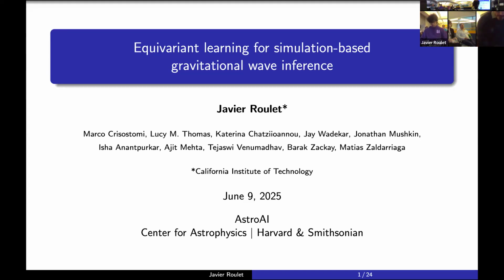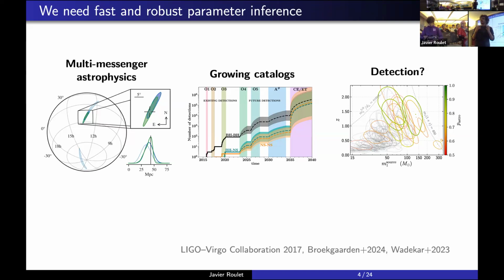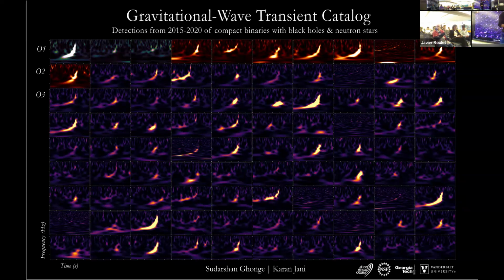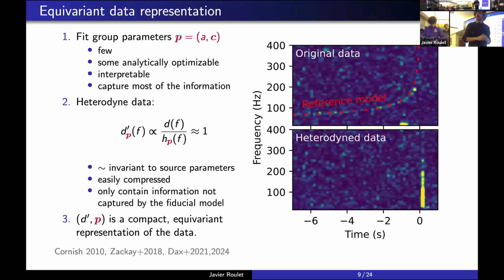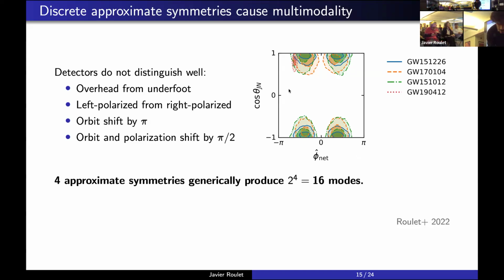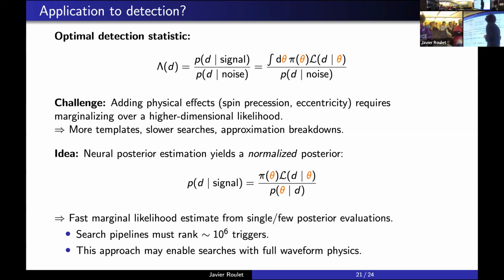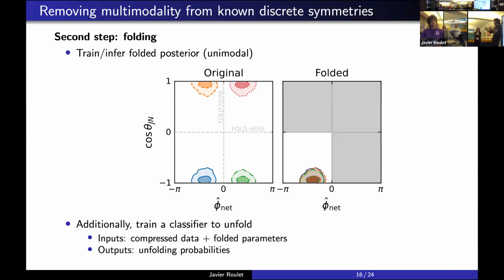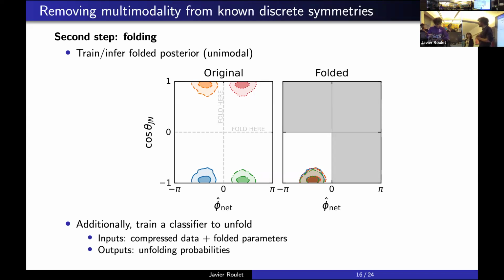AstroAI Lunch Talk - June 09, 2025 - Javier Roulet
Speaker: Javier Roulet

Title: Equivariant learning for simulation-based gravitational wave inference

Abstract: Over the last decade, the LIGO and Virgo interferometers have detected gravitational waves from about a hundred compact object mergers, a number that will double in the next months with releases from their fourth observing run. These detections have revolutionized astrophysics, among other achievements identifying the kilonova explosion from a binary neutron star merger and constraining the formation mechanisms of compact binaries.

Such discoveries require robust and efficient inference algorithms, for which machine learning is being increasingly used with varying degrees of success. Gravitational wave inference is challenging for machine-learning methods due to the large variety of shapes that signals can take. I will discuss how this diversity is largely accounted for by approximate symmetries in the signal model, where variations in the system parameters induce predictable amplitude and phase modulations in the gravitational wave. We construct an approximately invariant representation under this symmetry group, by normalizing the observed data against a reference waveform and the inferred parameters against a semi-analytical prediction. This compression reduces the variability of the data and simplifies the geometry of the likelihood, improving the training efficiency, performance, and interpretability of a simulation-based inference model. The resulting method is 3-4 orders of magnitude faster than classic likelihood-based algorithms; I will suggest possible applications for gravitational wave detection that exploit this tremendous speedup.